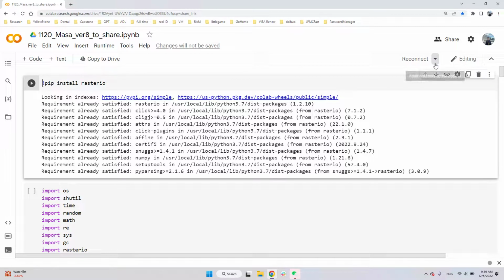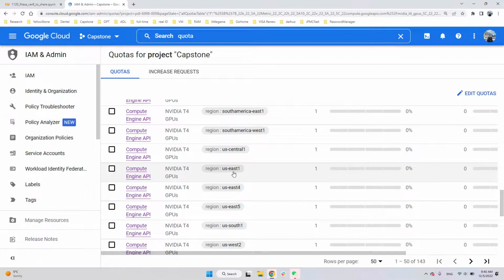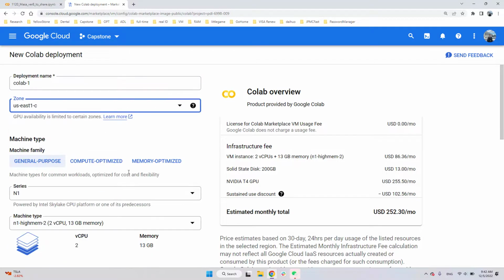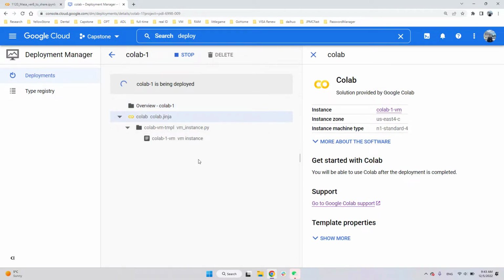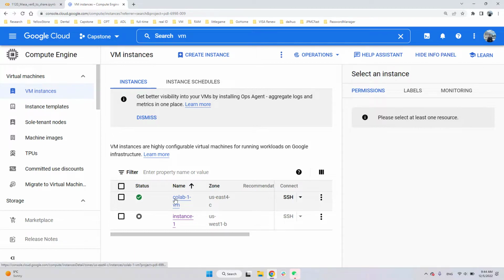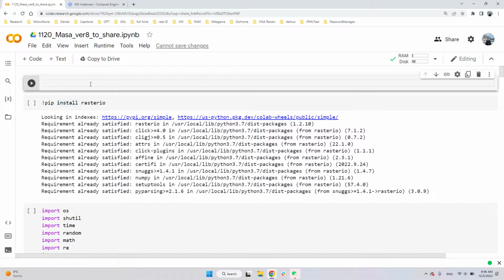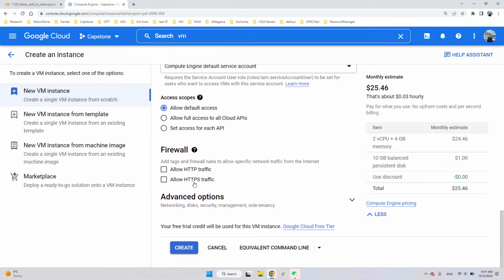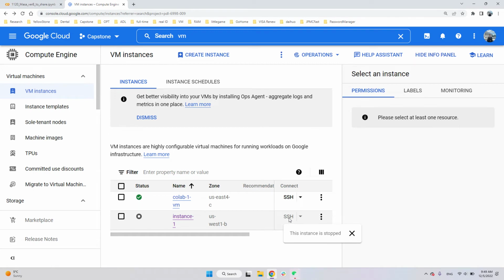Capstone Tutorial 1: How to Connect Google Colab to a VM on GCP